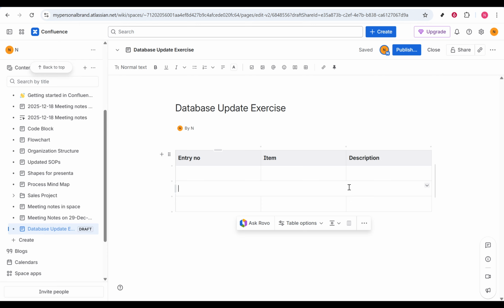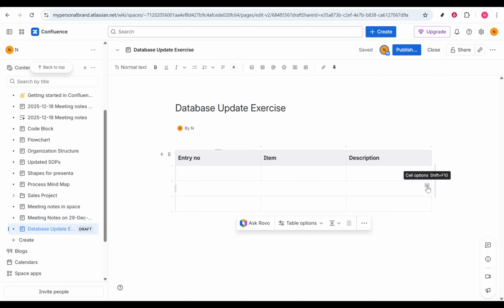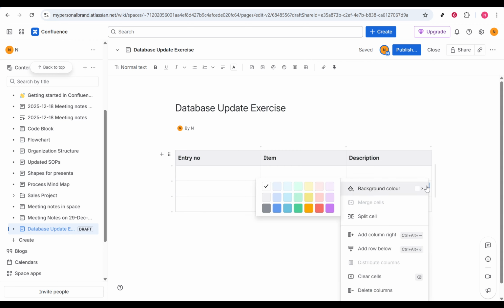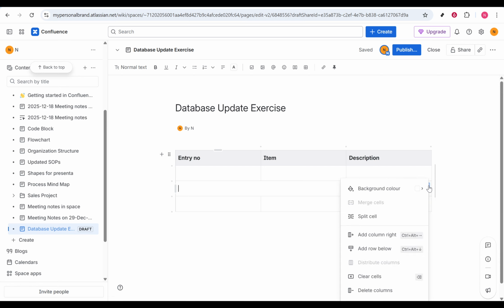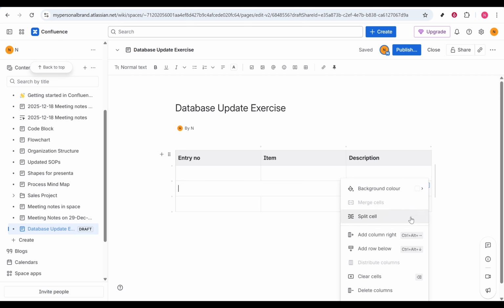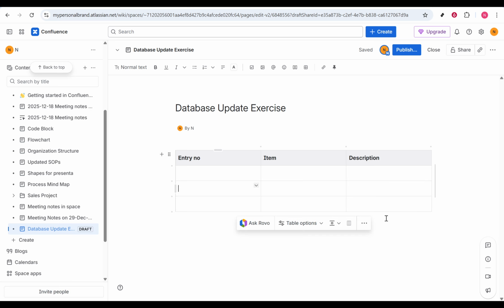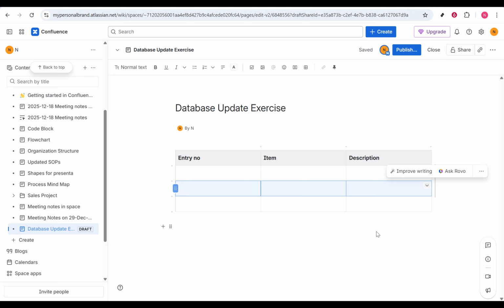How To Split Table Cells In Confluence (2026 Easy Guide)